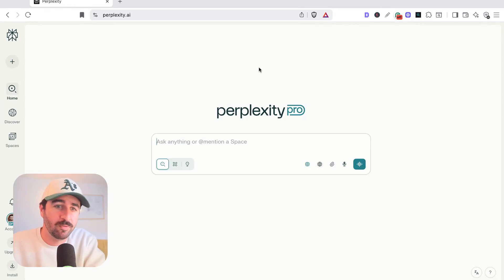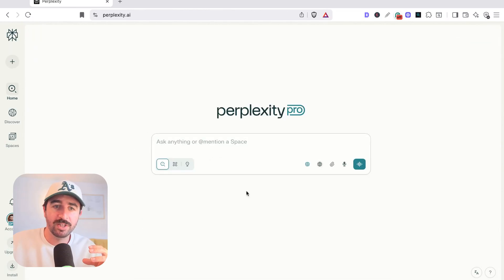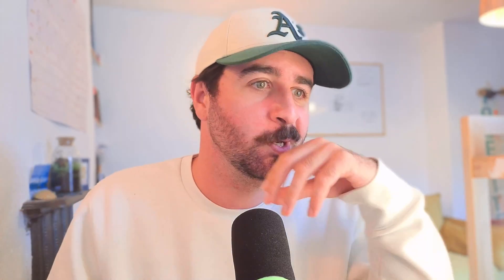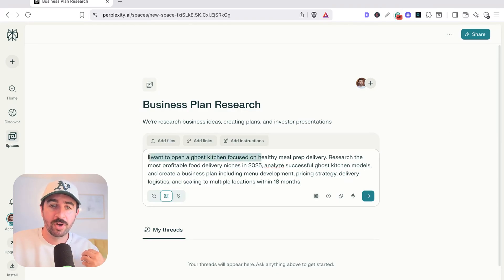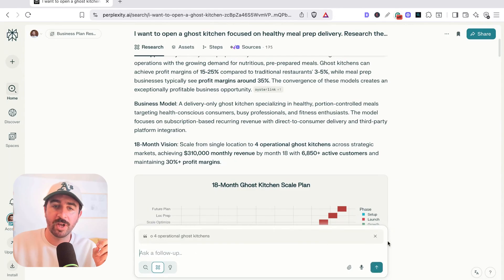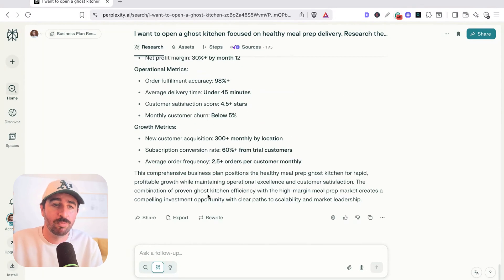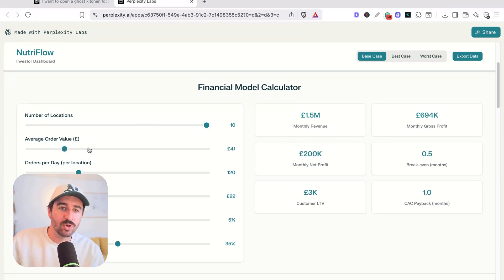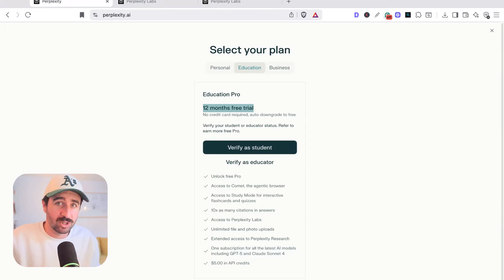How to Do Weeks of Research in Minutes with Perplexity AI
Want to save weeks of research and get everything done in minutes? In this video, I’ll show you how to use Perplexity AI for research step by step.

We’ll start with the basics of Perplexity search and chat, then move into Spaces to organize research projects, and finally unlock Deep Research mode. To put it all together, I’ll show you how to use Perplexity to build an investor-ready business plan and pitch deck — turning raw ideas into actionable insights.

Whether you’re a student, entrepreneur, marketer, or consultant, this Perplexity AI tutorial will show you how to research smarter, not harder.

TIMESTAMPS:
0:00 The Limitations of Current Research Tools
0:15 Introduction to Perplexity AI
1:41 Exploring Perplexity's Features
3:54 Setting Up Research Spaces
4:50 Conducting In-Depth Research
5:40 Generating Comprehensive Reports
8:13 Creating Presentations
8:46 Perplexity Dashboarding
10:05 Interactive Data Presentation
10:41 Get Perplexity for Free